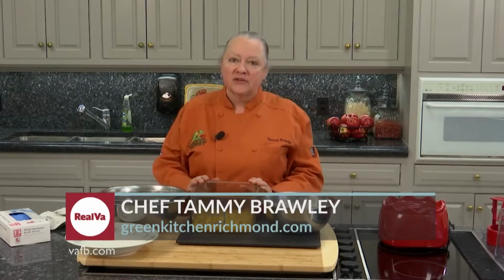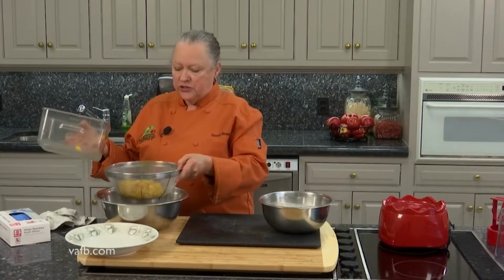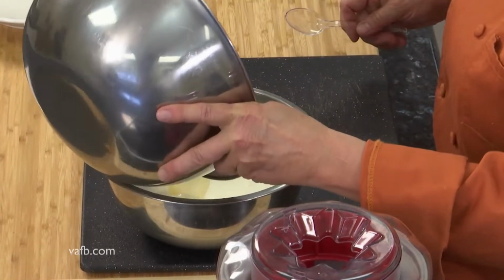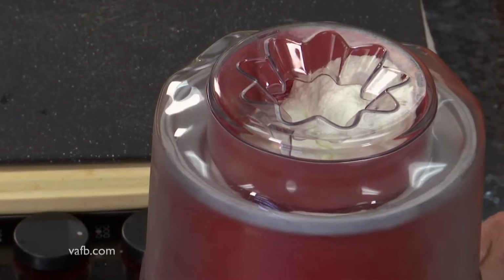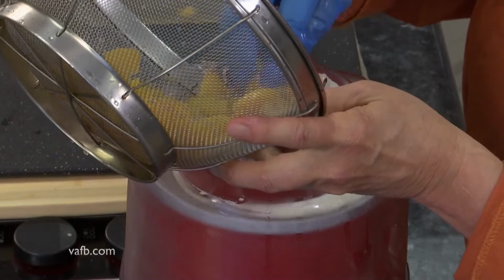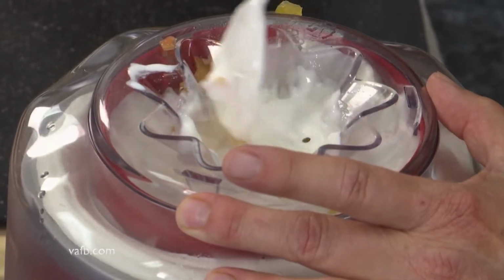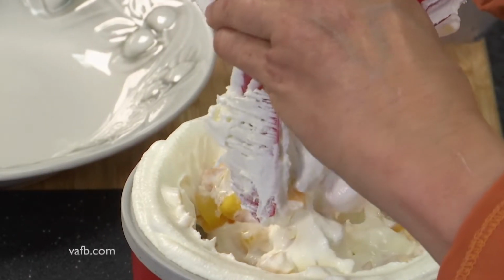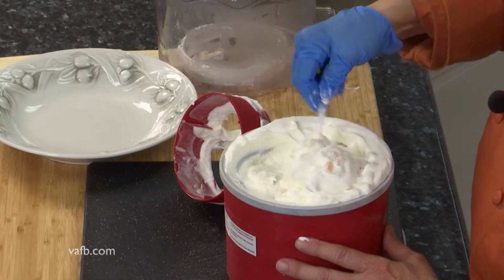Heart of the Home: Peach Ice Cream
Virginia peaches and ice cream go together like summer and the beach. Chef Tammy Brawley shows us how to make this summertime dessert in the Heart of the Home.